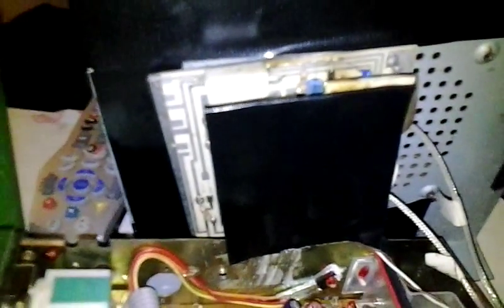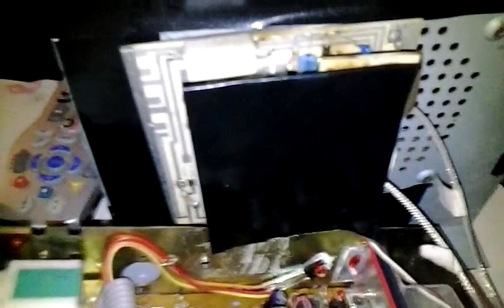CUSTOM COBRA 29 1X1446 STINGER BOARD.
15 Years ago there were fewer options than today...Here's one that uses a single 1446 Transistor.